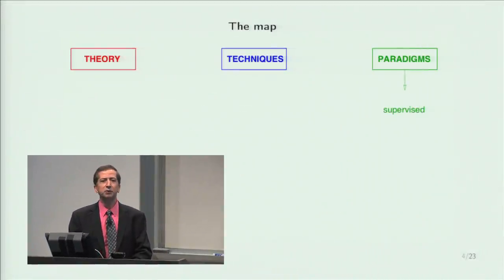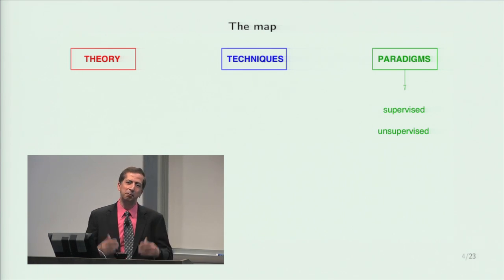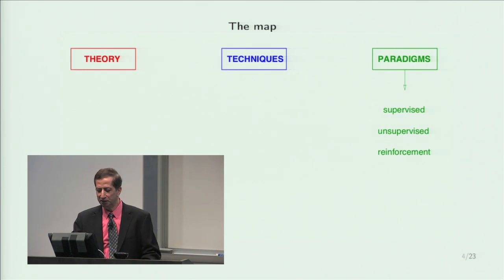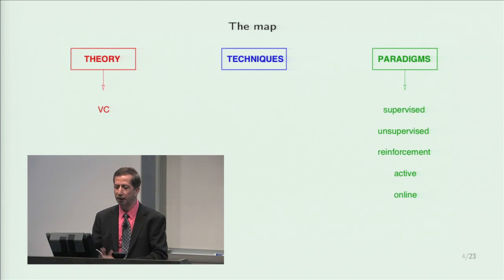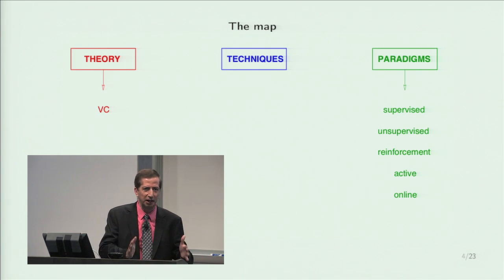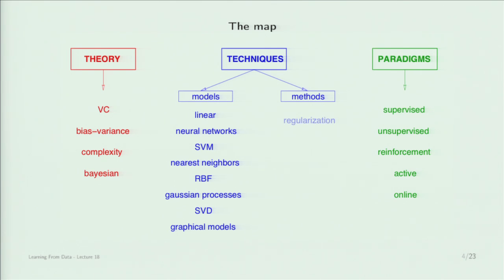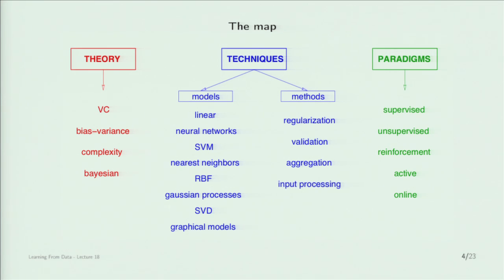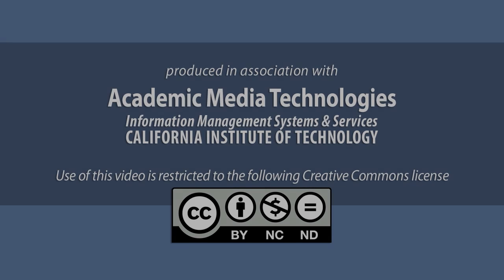Overview - Machine Learning Course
Overview Lecture of Caltech's Machine Learning Course - CS 156 by Professor Yaser Abu-Mostafa. View course materials in iTunes U Course App

This video clip is from lecture recorded on May 31, 2012, in Hameetman Auditorium at Caltech, Pasadena, CA, USA.